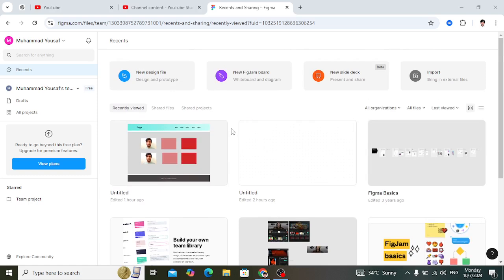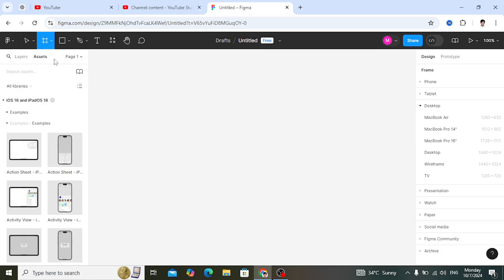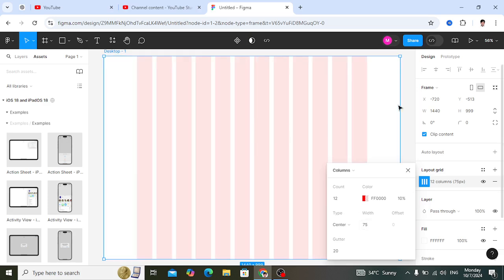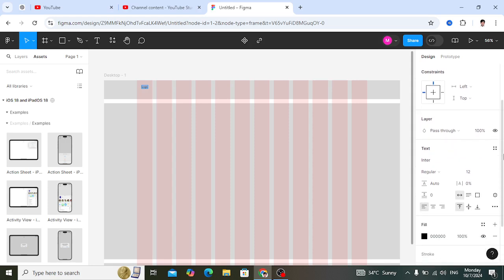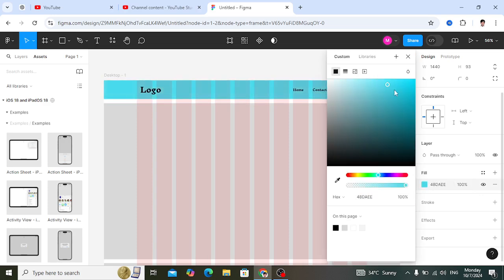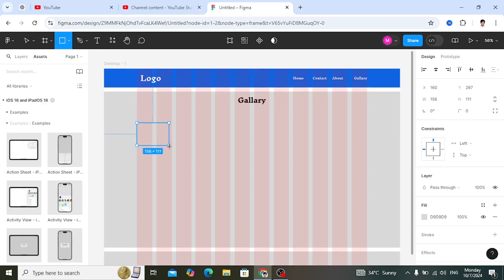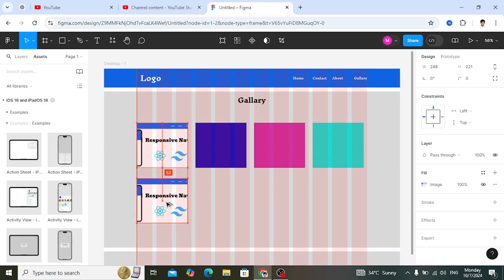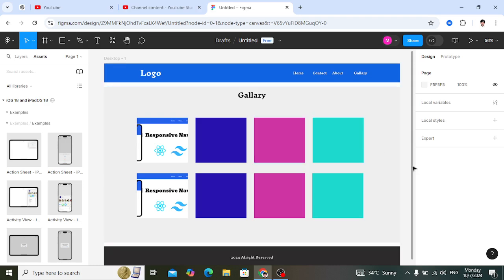Get Ready to MASTER Figma in JUST 10 Minutes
This is Figma Tutorial for Beginners. We will build a website using Figma design tool in 10 minutes. Figma is used for designing.